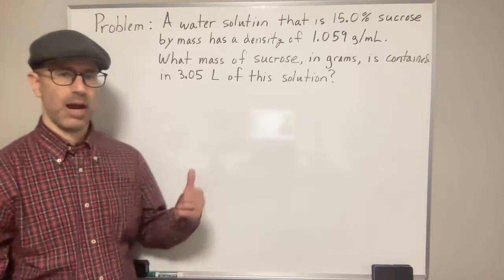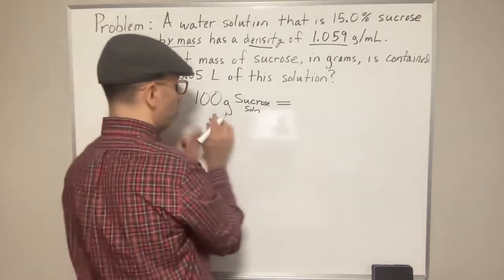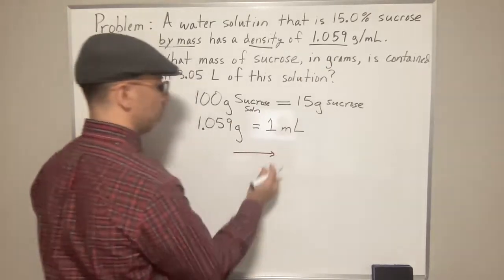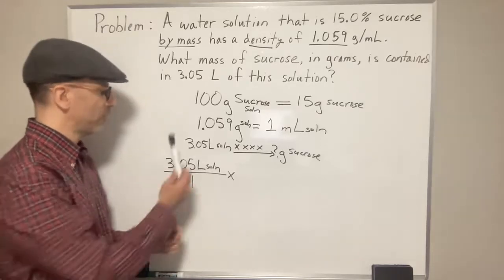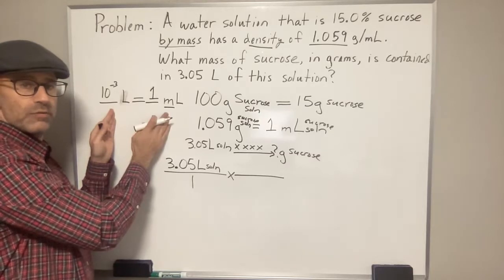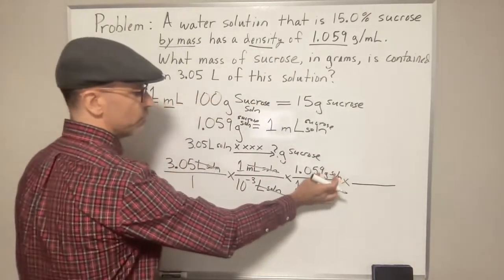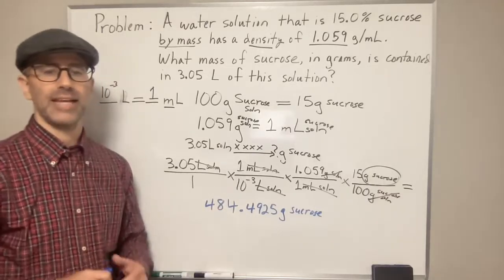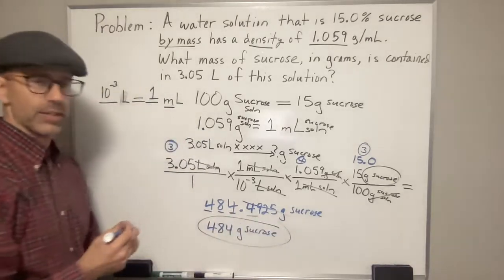What mass of sucrose, in grams, is contained in 3.05 L of this solution?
A water solution that is 15.0% sucrose by mass has a density of 1.059 g/mL.  What mass of sucrose, in grams, is contained in 3.05 L of this solution?
In this video I go over how to solve this problem.